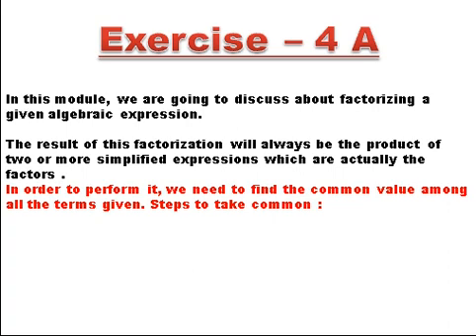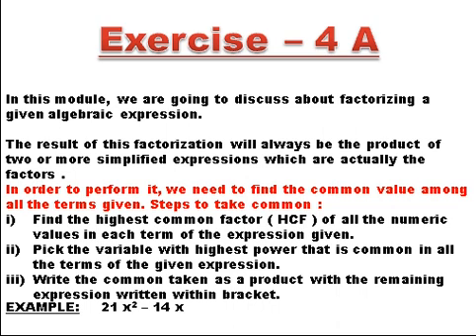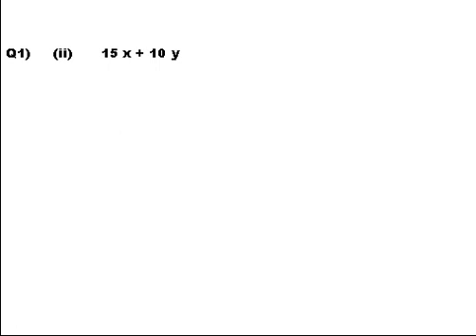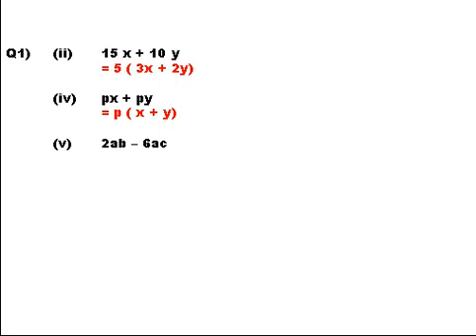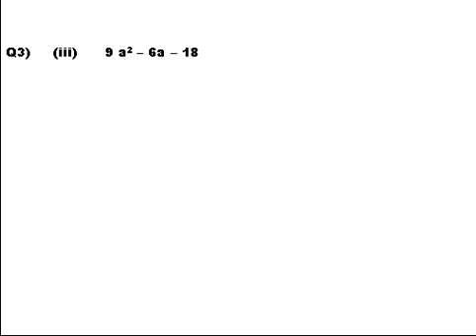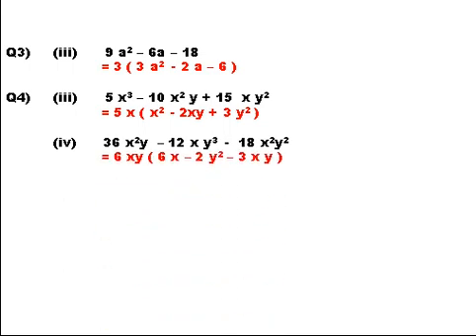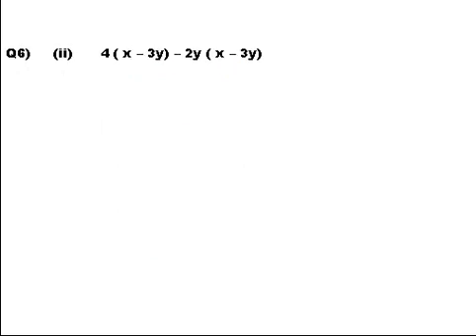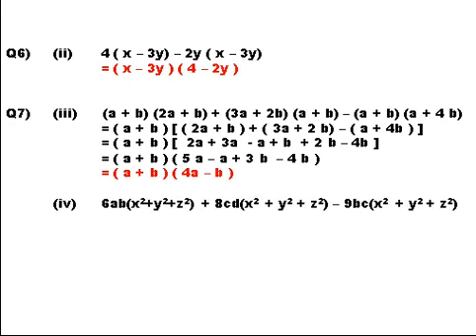Factorization ( Exercise - 4 A )